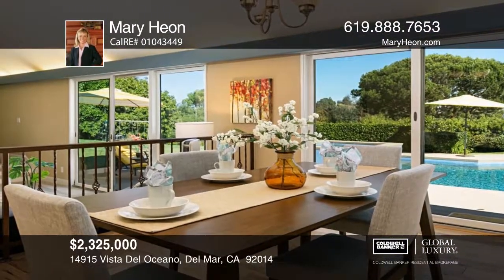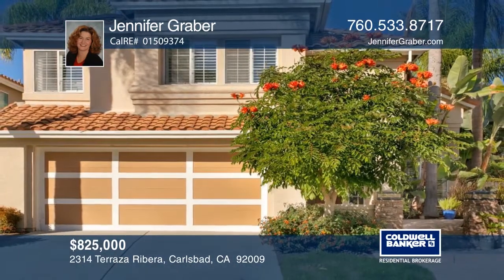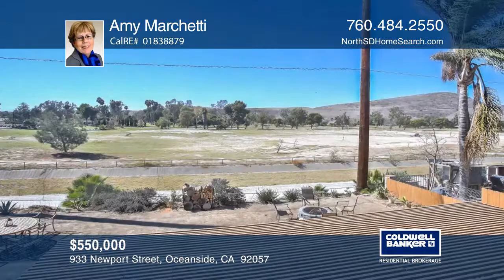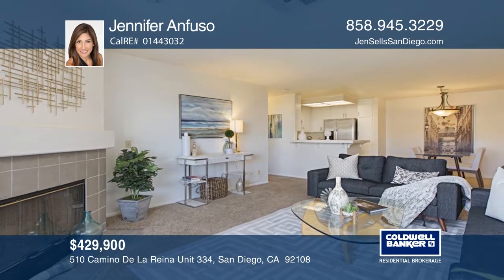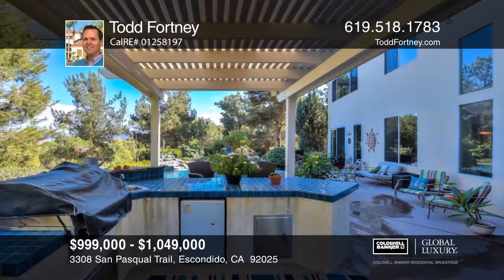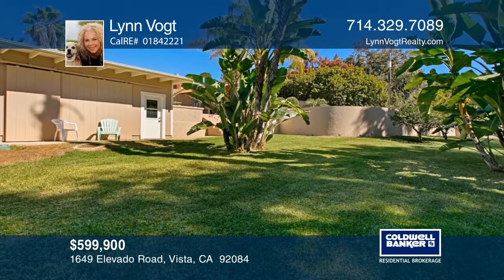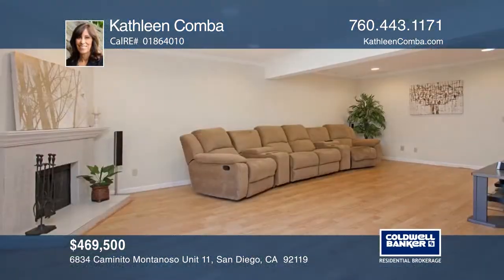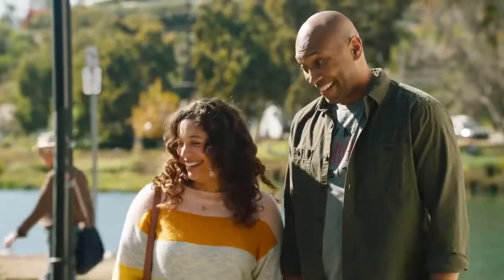At Home in Southern California - San Diego 11-11-18